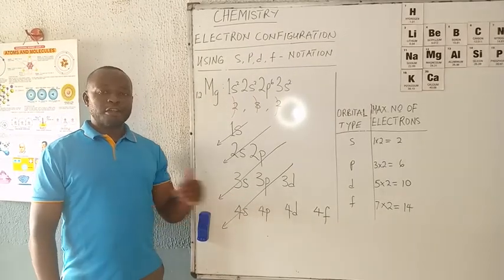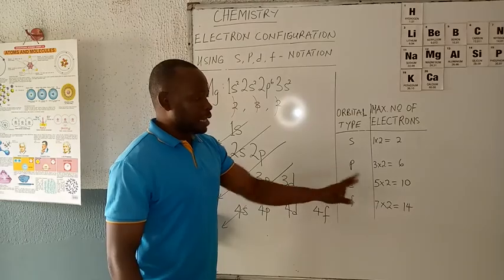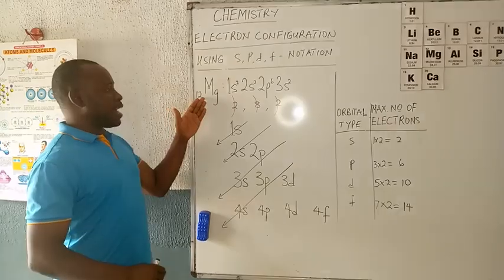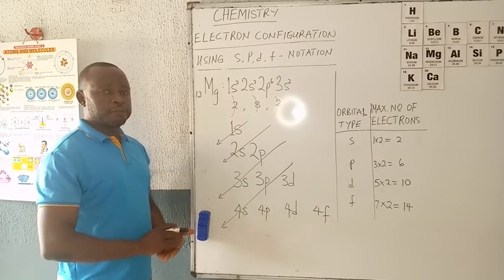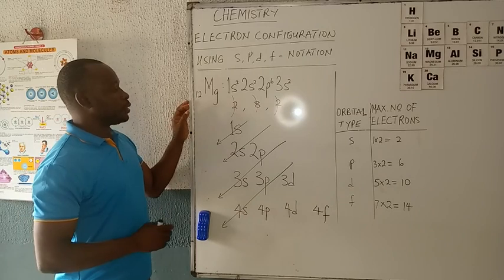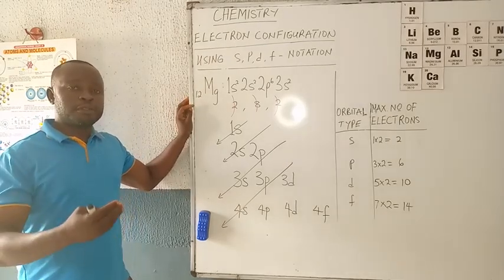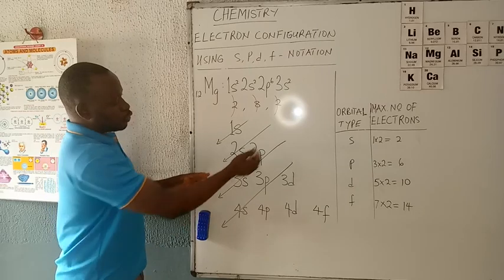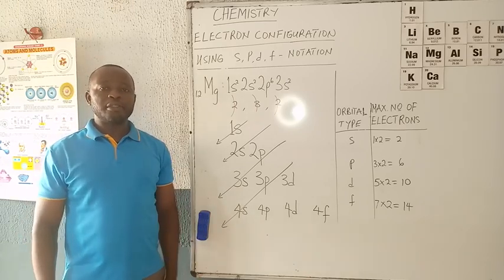ELECTRON CONFIGURATION USING s,p,d-NOTATION